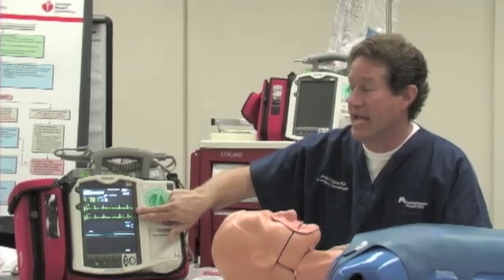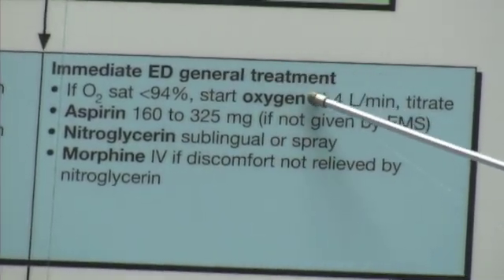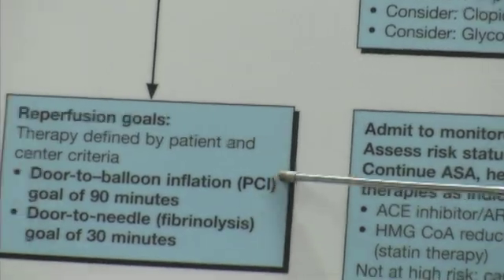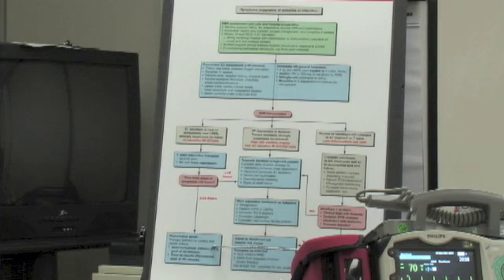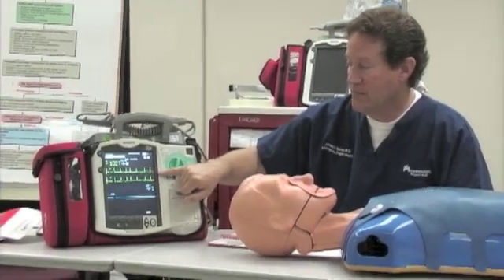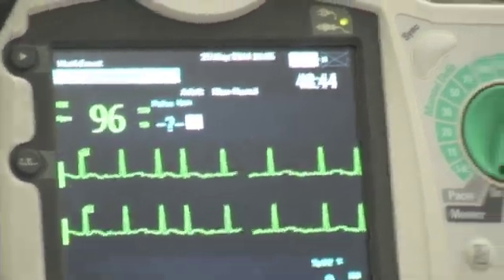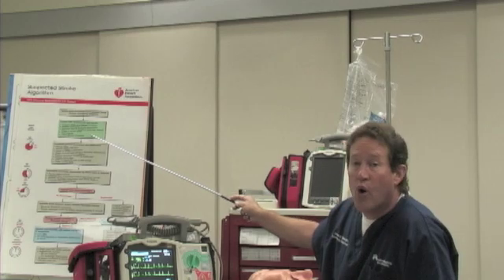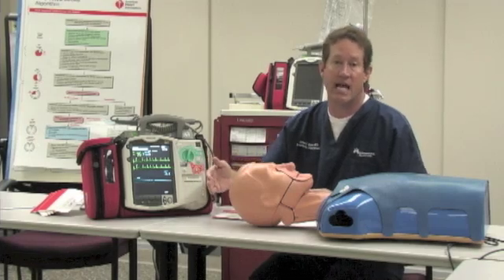Bakerzoo ACLS "Acute Coronary Syndromes Algorithm